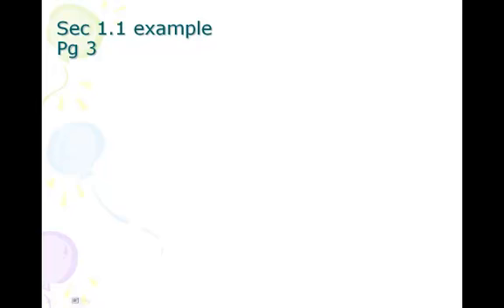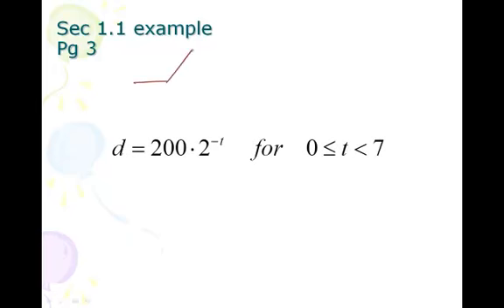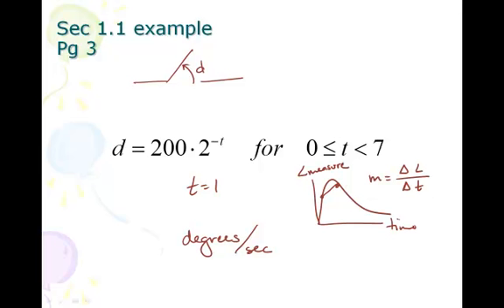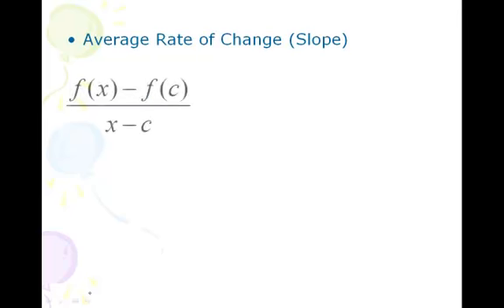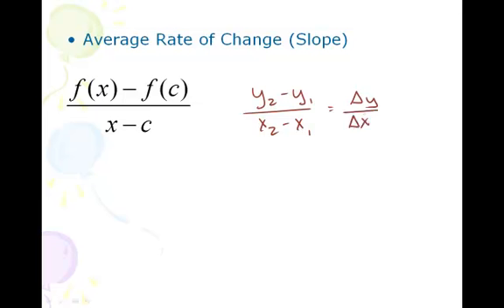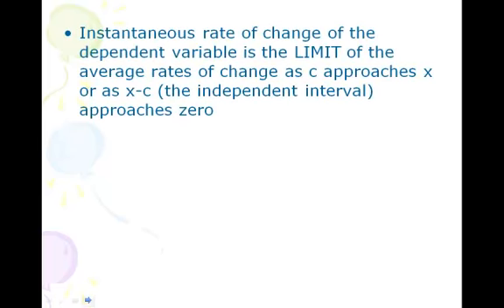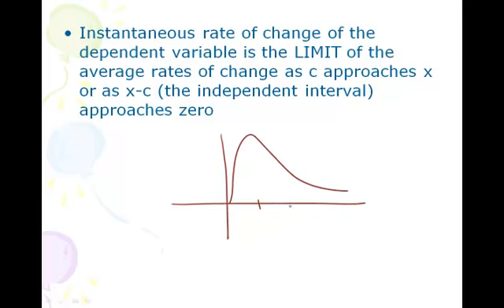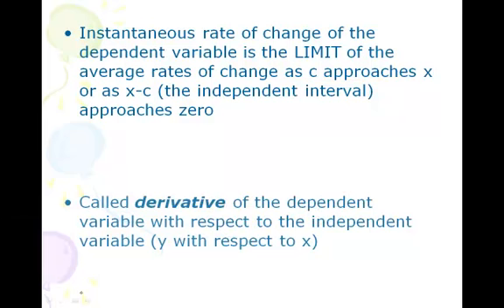AP Calculus Sec 1.1.mp4